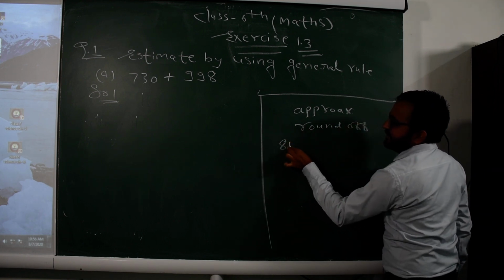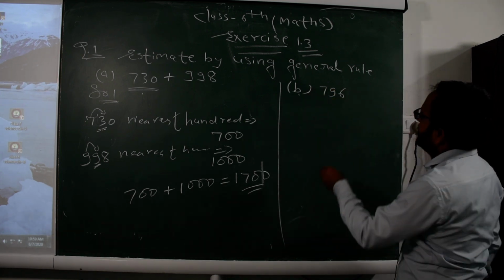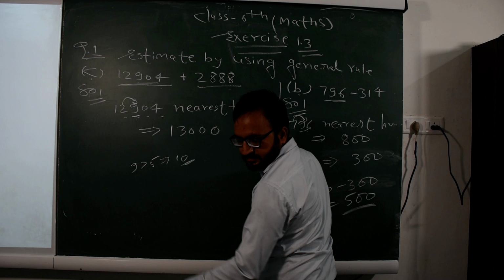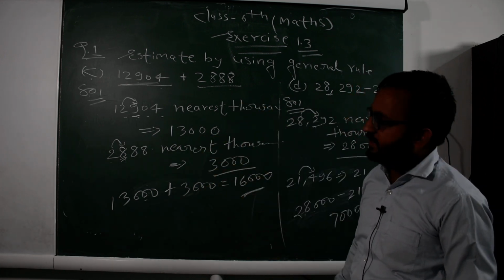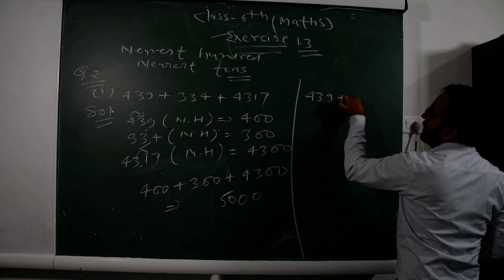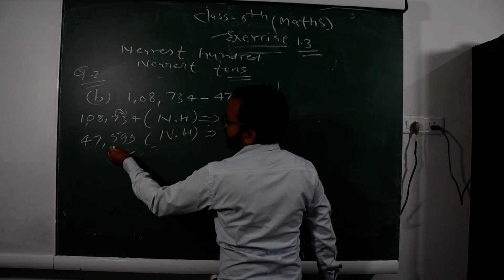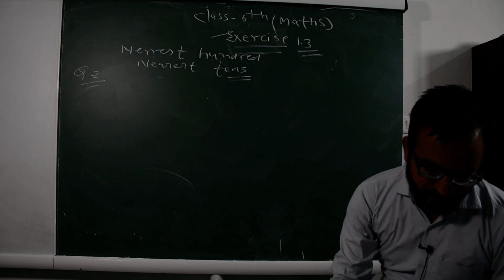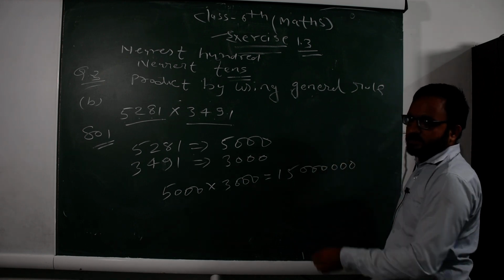Class 6th Maths (Video No.5)